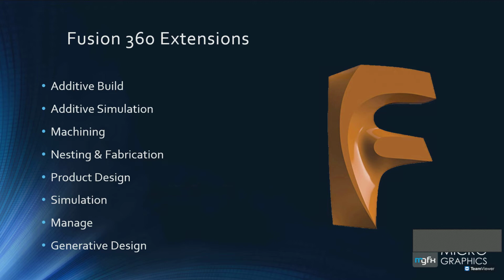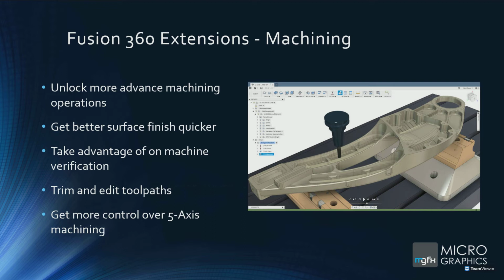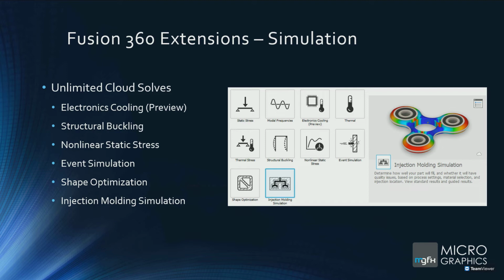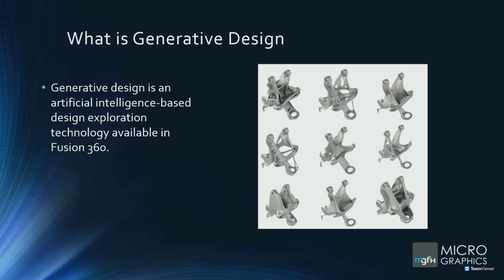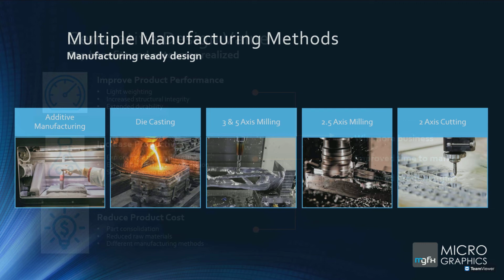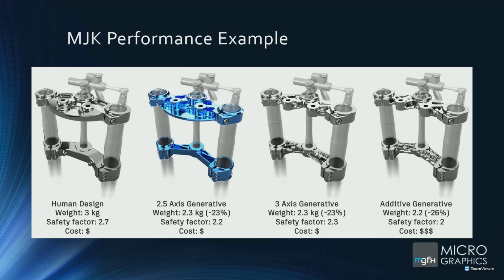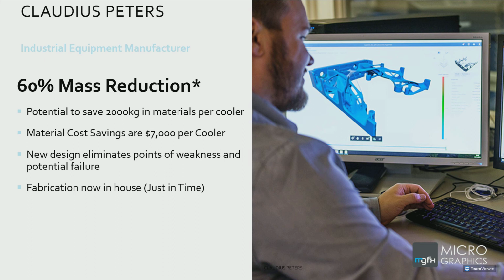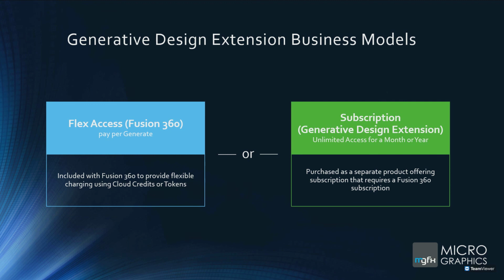Generative Design Extension Webinar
In this webinar we have a look at Fusion 360 and the benefits of the Generative Design Extension.